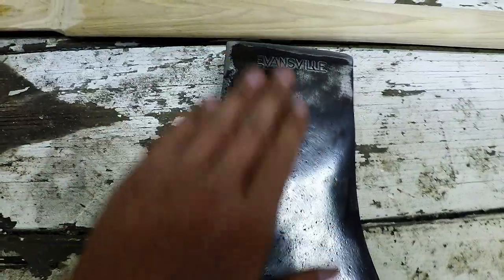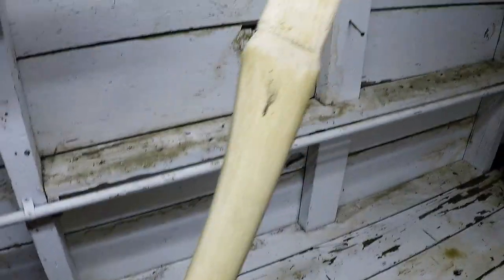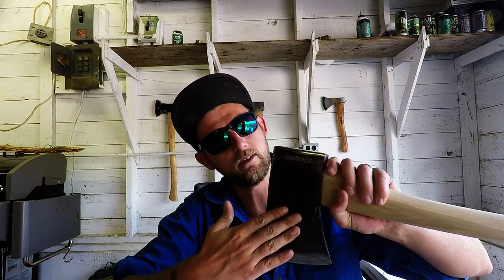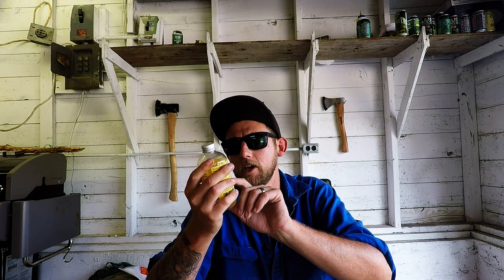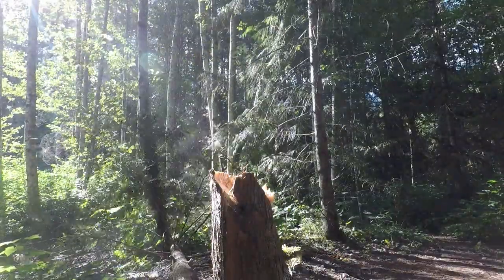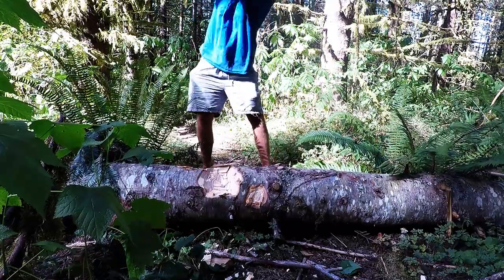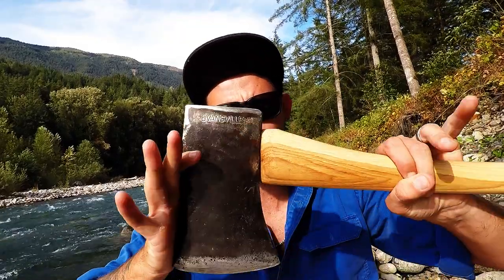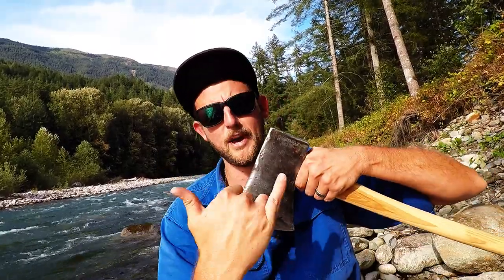Vintage Axe Restoration: The Evansville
Found this mad old Evansville Axe head made in the USA the couldn't wait to restore it back working order. A pleasure to work with and will definitely be keeping my eye out for more Axe heads like this one. Would appreciate any info on the Evansville tool company as all I know about  them is that they were based in Indiana. This old axe was a beast to chop with and took an awesome edge.